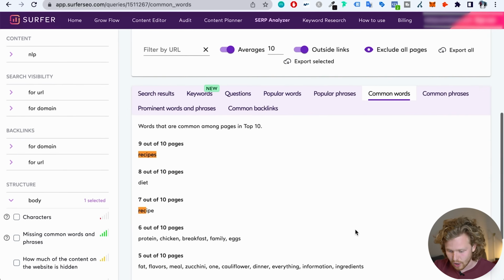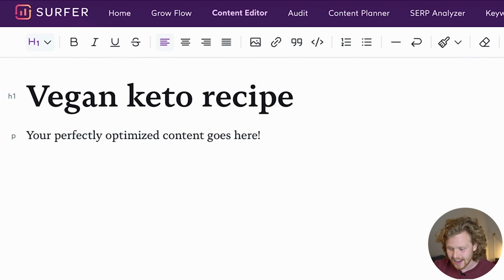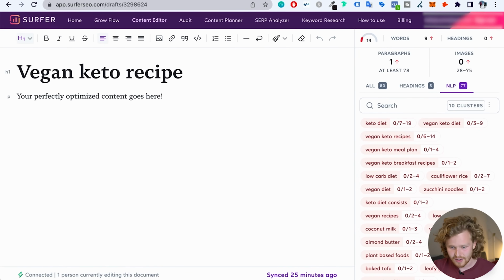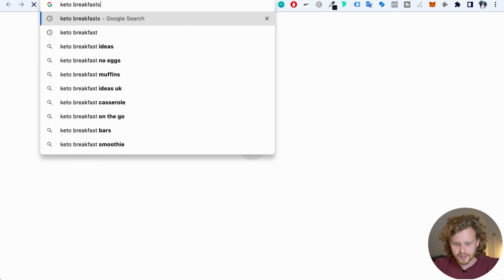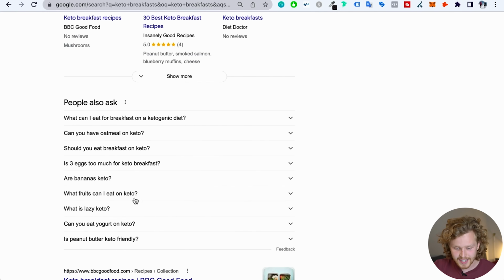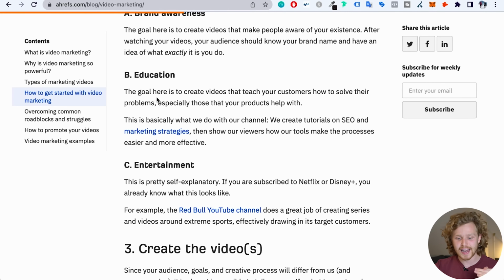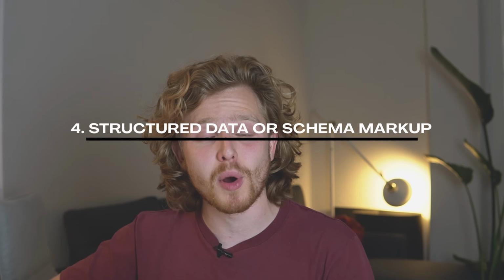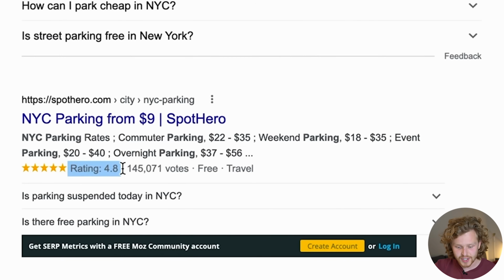Semantic SEO - A (simplified) guide to better rankings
Semantic SEO has been a really popular term in the SEO space for a few years now. But it seems that most videos and articles that talk about it don't always give the easiest breakdowns.

That's why in this video we're going to break down what Semantic SEO is and how it relates to the Semantic Search and where this all comes from. This breakdown is aimed at beginners, and it's meant to be a great initial resource to understand what it all means before diving deep into Semantic SEO.

After a brief breakdown of the most relevant Google Algorithm updates that influence the Semantic Search, we're going to cover 5 tips that can help you improve how Google sees your website.

This video is for SEO's but is also for website owners that want to improve their rankings online.

Please let me know if you have any questions! Leave them in the comment section.

Timestamps:
0:00 Intro
0:07 How has Google changed over time?
0:58 What is semantic search?
2:08 Adding phrases and words (not keywords)
3:40 People also ask
4:10 Contextual Anchor Texts (Internal links)
5:06 Structured data / Schema Markup
5:48 Focus on Topics not keywords
6:20 Topical Authority Guide